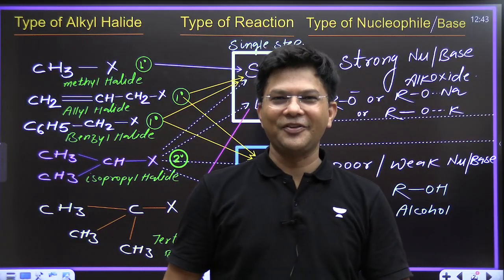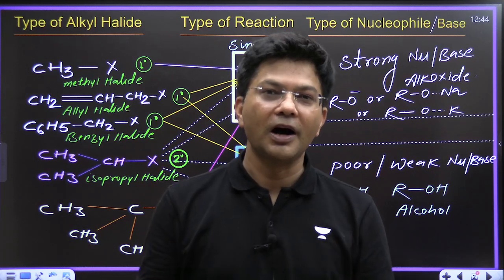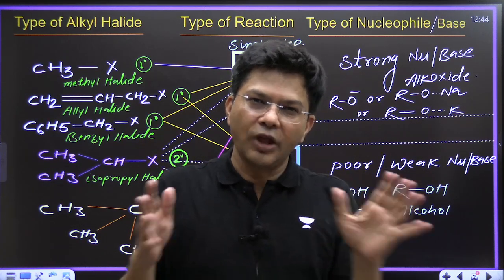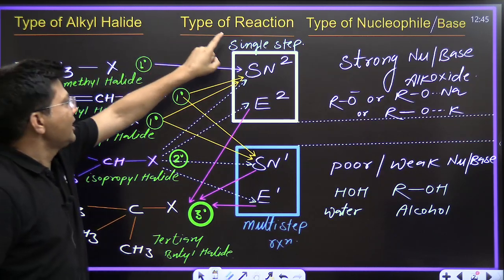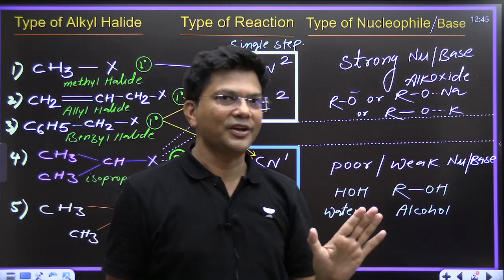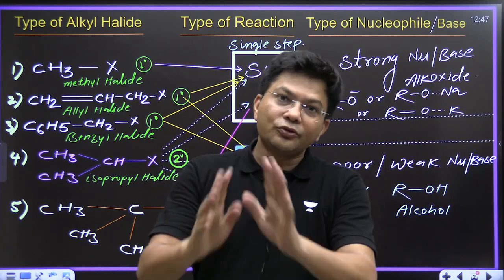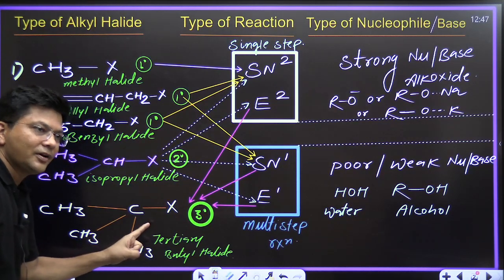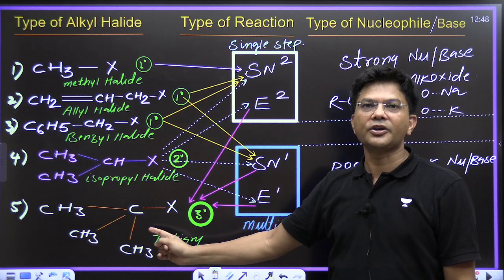IMPOSSIBLE TO POSSIBLE STRATEGY | NEET 2024 | HSP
In this video, I'm sharing with you the IMPOSSIBLE TO POSSIBLE STRATEGY. This strategy is an excellent way to help you improve your NEET score by focusing on these topics. This guide will help you improve your NEET 2024 marks by using strategies that will make the difficult concepts easier to understand.

Please fill out the form if you have any doubts regarding the All India Mock Test for NEET 2024:

➤ About the Educator: Top ranks 1 , 3 , 4 , 5, 7, 9, 10 with maximum number students ie mass selections for NEET and IITJEE

You can enroll to Unacademy Subscription and get the following benefits:
1. Learn from your favorite teacher
2. Dedicated DOUBT sessions
3. One Subscription, Unlimited Access to Live Online Classes and Videos
4. Real-time interaction with best-in-class teachers
5. You can ask doubts in live online classes
6. Limited students in each Class
7. Download the videos & watch them offline